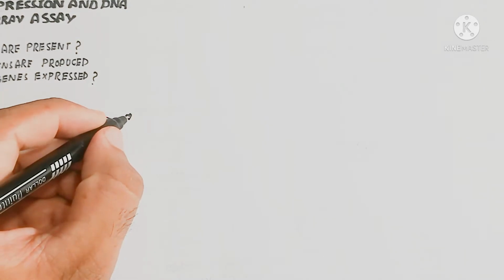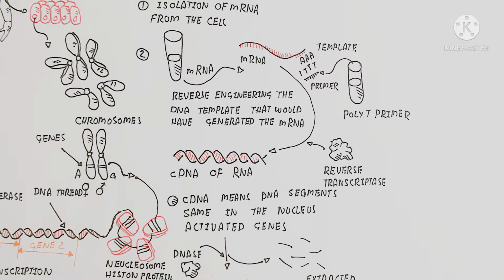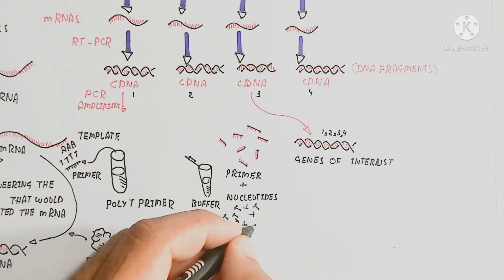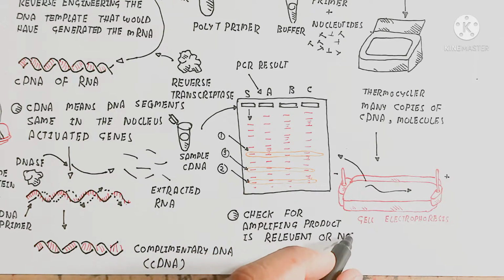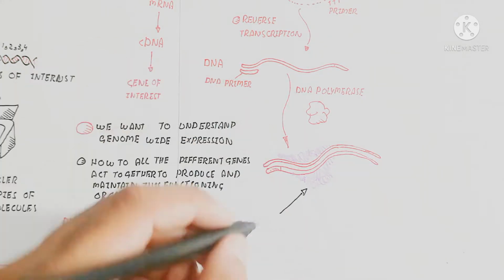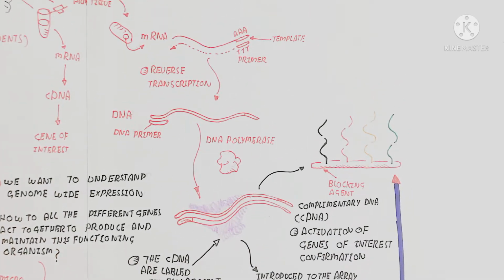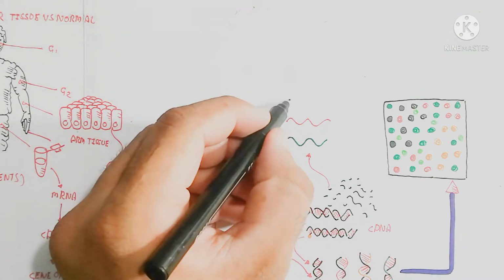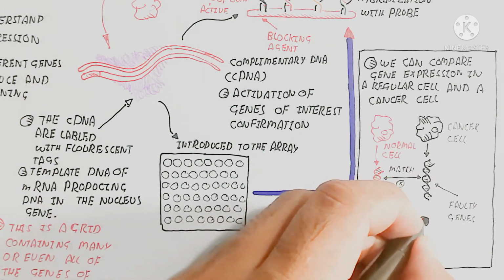Microarray Assay,DNA Identification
click now to run videos

in this video i discussed about the microarray assay DNA identifications for activation of genes